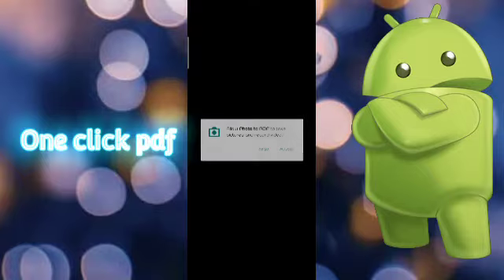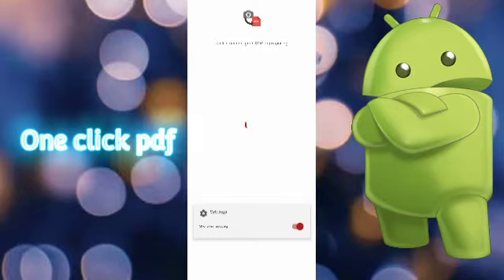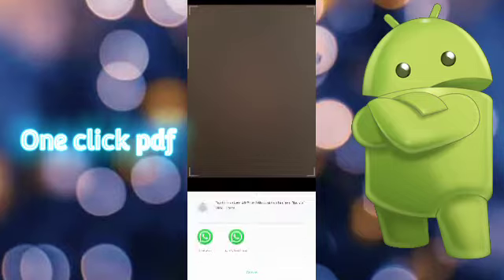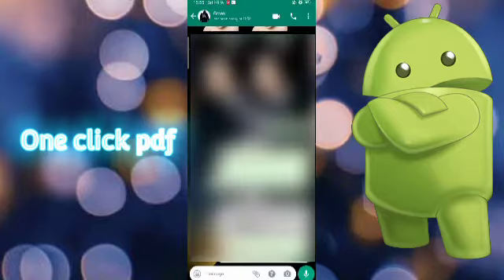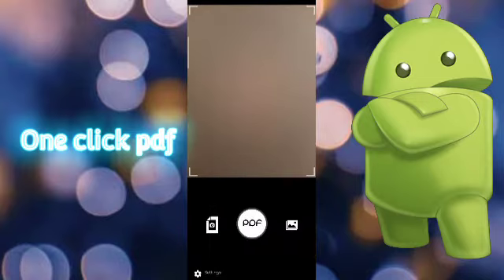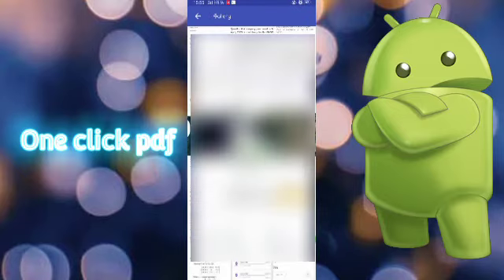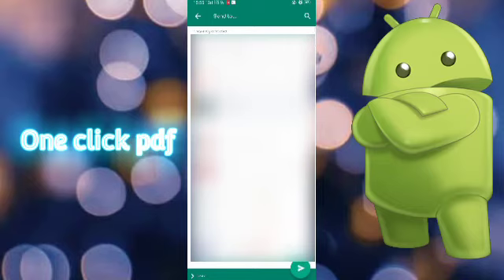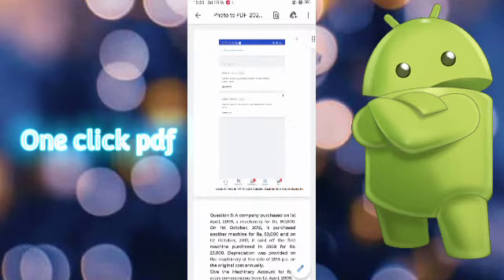How to create PDF in one click l Make image to pdf in a second